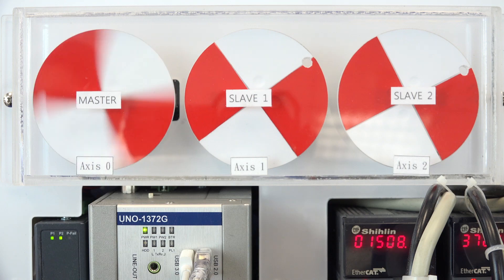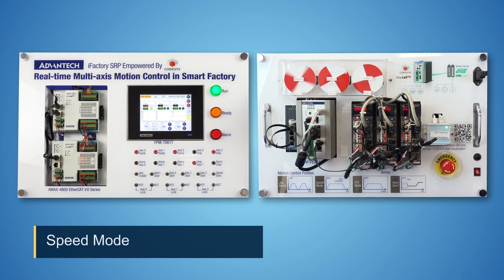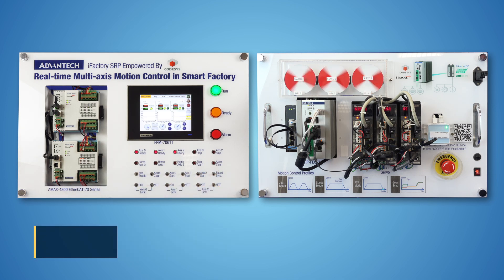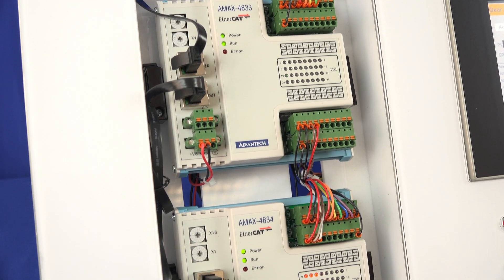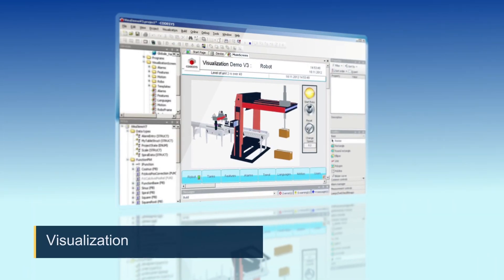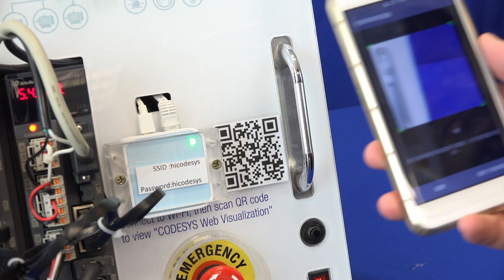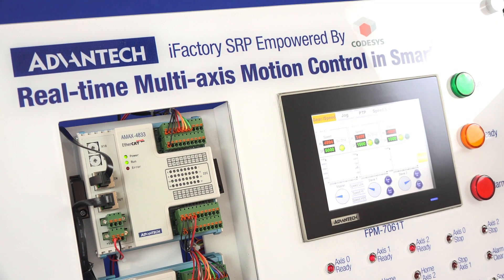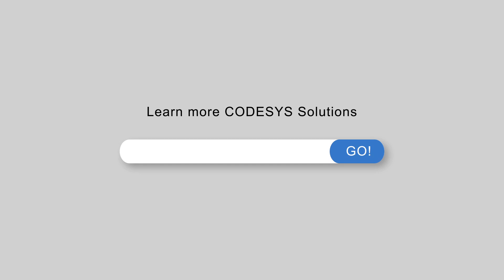CODESYS Solution Demo, Advantech (En)